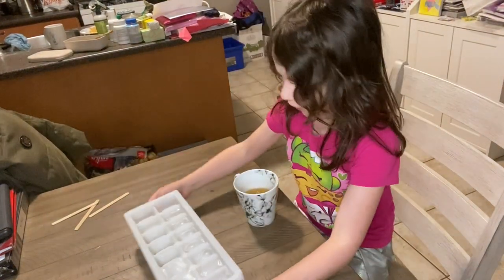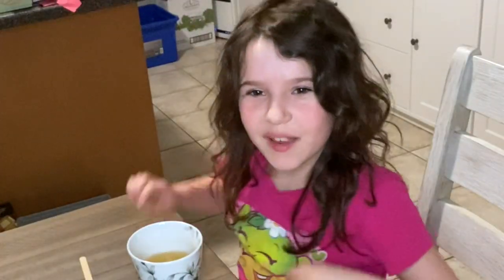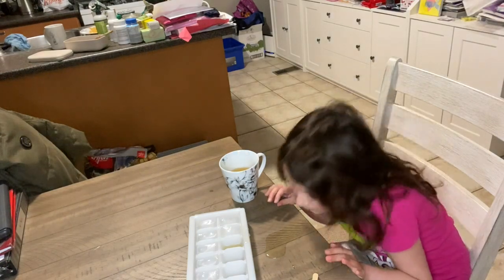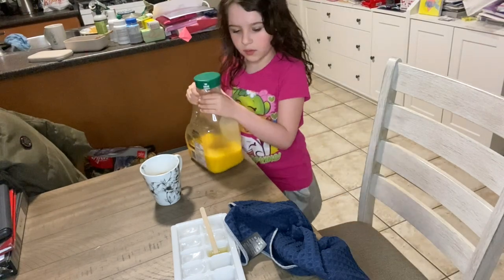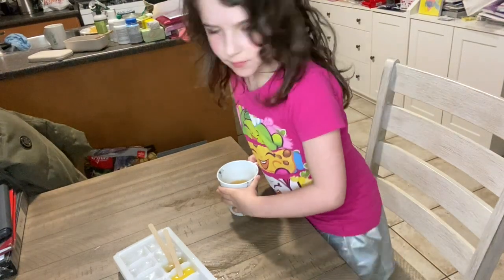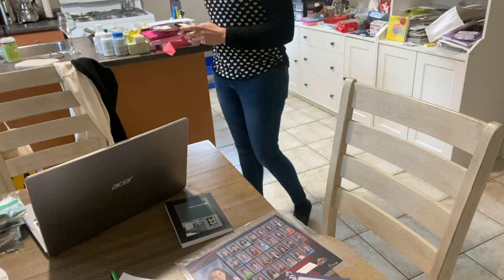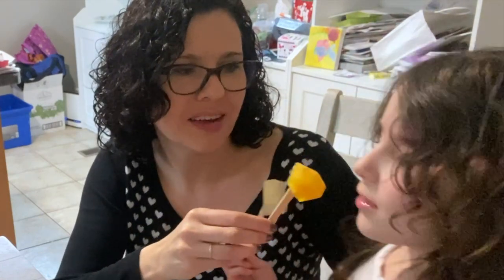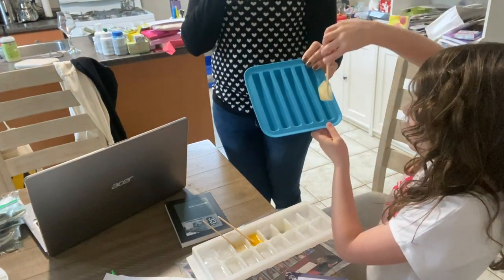DVIDS' JUICE POPSICLE HACK